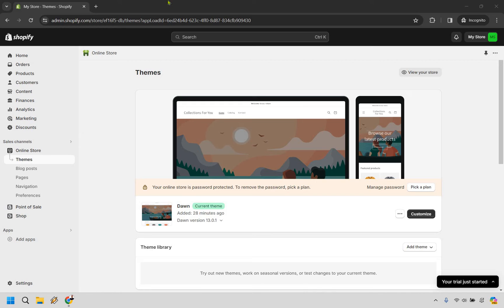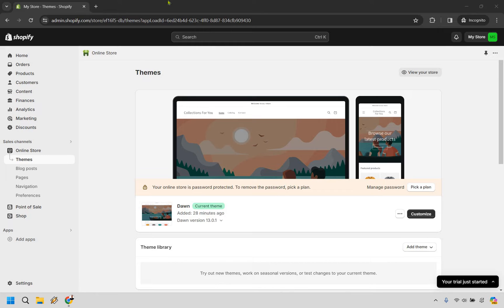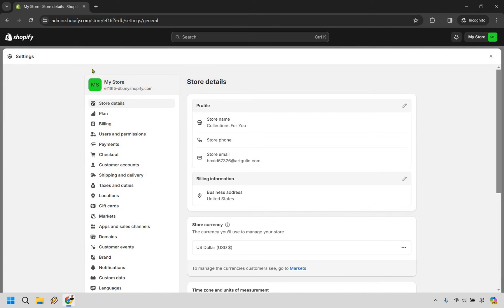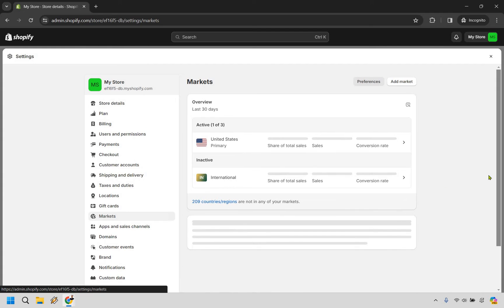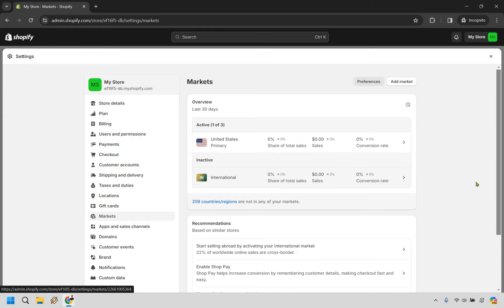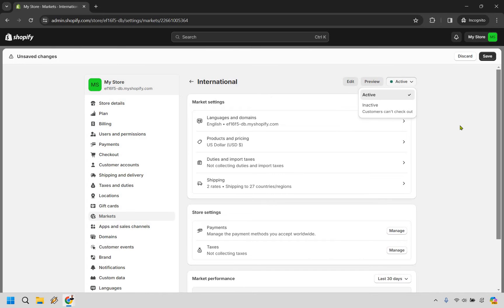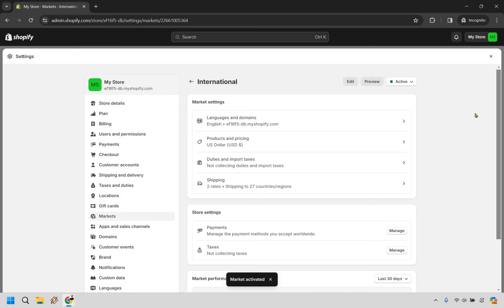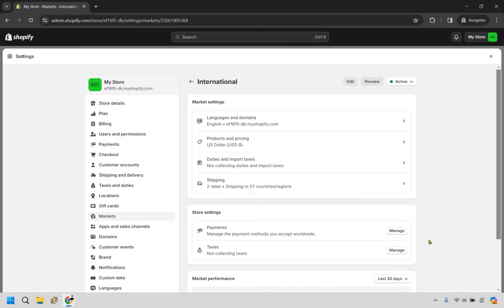How To Activate International Market In Shopify (2024)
How To Activate International Market In Shopify

👋 Hey there! Welcome back to Marketing Island, where today's voyage is titled "How To Activate International Market In Shopify." Here's what I've charted for you:

🏝️ Shopify Activate International Market - Set sail with me as we explore the vast oceans of Shopify, navigating towards the horizon of global success. We're on a quest to unlock the international market, ensuring your treasures (products) can be discovered and cherished by admirers (customers) from all corners of the globe.

🔍 As your guide through these uncharted waters, I'm here to ensure your passage is both prosperous and enlightening. If this video serves as the map that leads you to the bountiful islands of international commerce, show your appreciation with a thumbs up—it's the beacon that guides my continued exploration and sharing of the riches within the world of e-commerce.